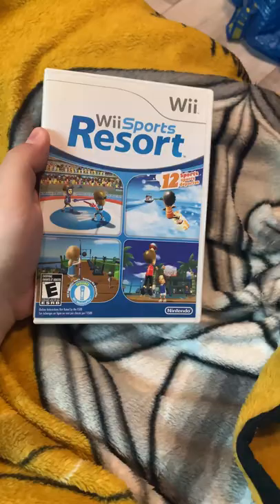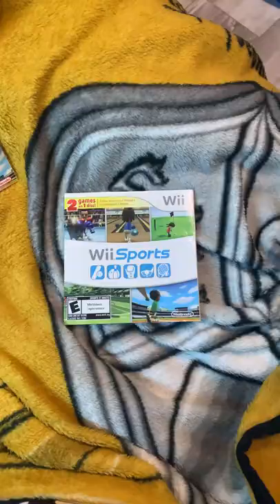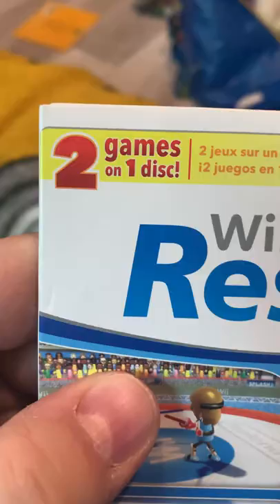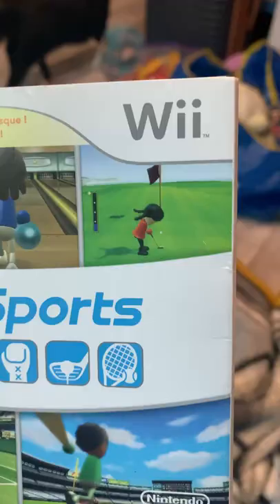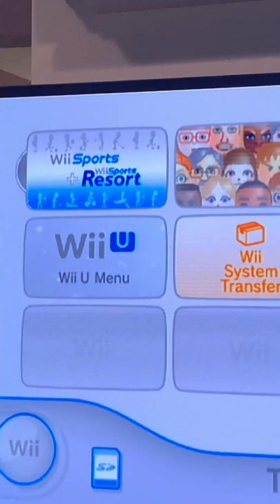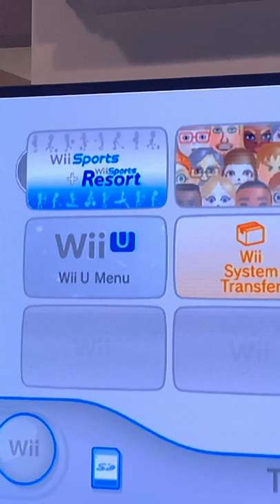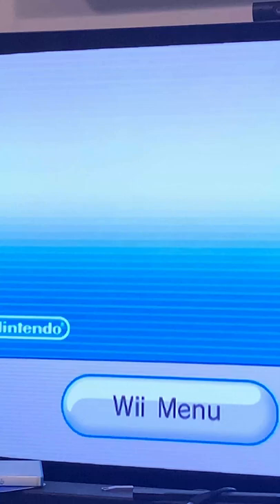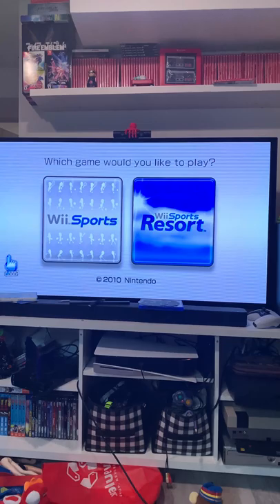Did you know about this Wii Sports combo disc?